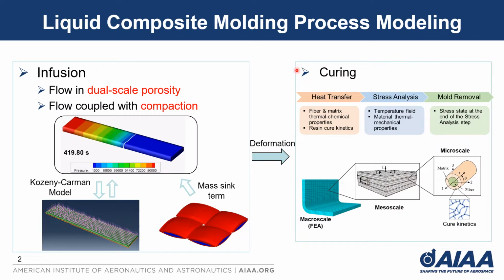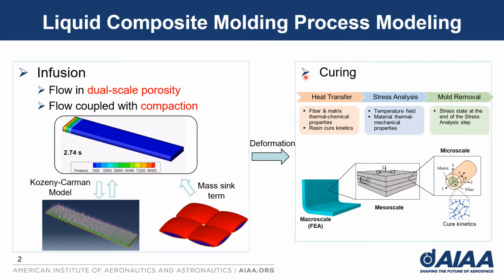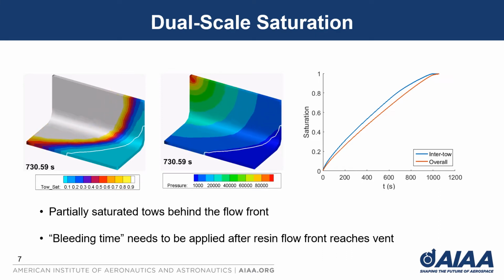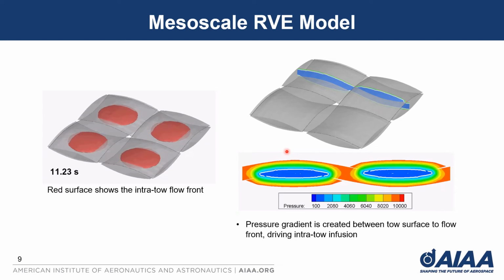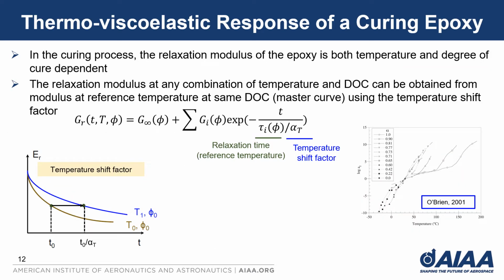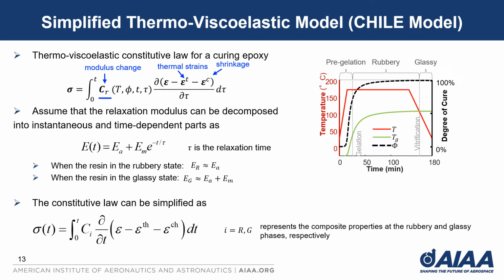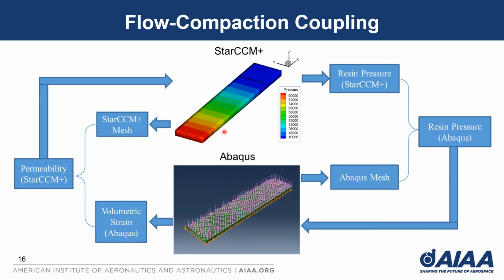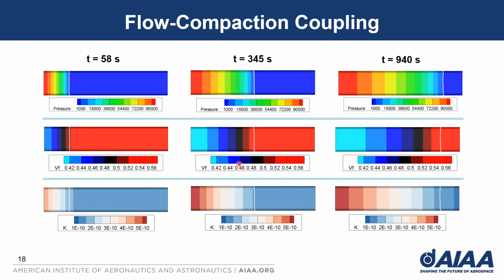A Multiphysics Coupling of Resin Infusion and Deformation of Fiber Preform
Article Title - A Multiphysics Coupling of Resin Infusion and Deformation of Fiber Preform Using Customized STAR-CCM+ and ABAQUS

Conference - AIAA SCITECH 2022 Forum, January 3-7, 2022, San Diego, CA & Virtual

Abstract - The process modeling of liquid composite molding typically consists of infusion flow modeling and curing-induced deformation modeling. Due to the dramatic difference of the two modeling approaches, the combination of the two types of models to predict LCM processes is lacking. In this work, we have selected the commercial software StarCCM+ and Abaqus to create start-of-the-art flow and deformation models. The infusion flow model highlights in a meso-macro-scale approach to simulate both the flow in inter-tow and intra-tow porosities. The curing deformation model applies the thermo-visco-elastic constitutive law to enhance the accuracy of warpage and spring-in predictions. Additionally, a framework is established to facilitate the communication of StarCCM+ and Abaqus and achieve the coupling between flow and deformation. A flow-compaction coupling problem in vacuum-assisted resin transfer molding is simulated to demonstrate the framework.